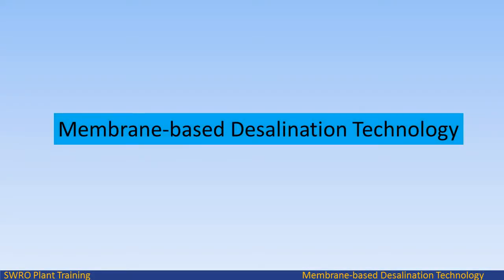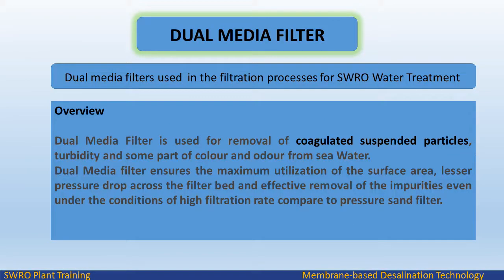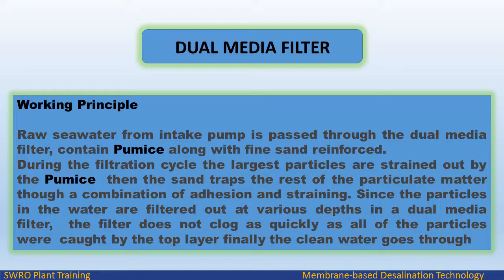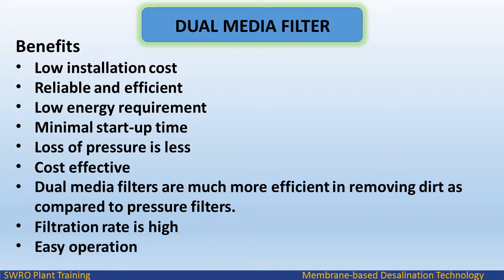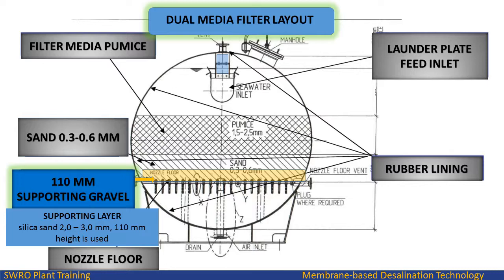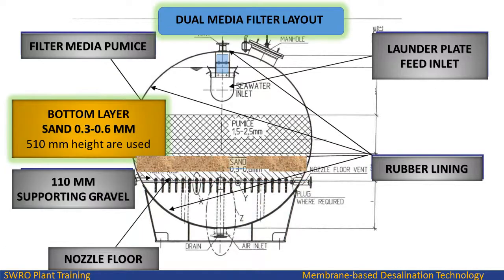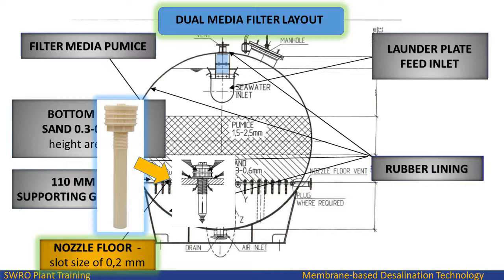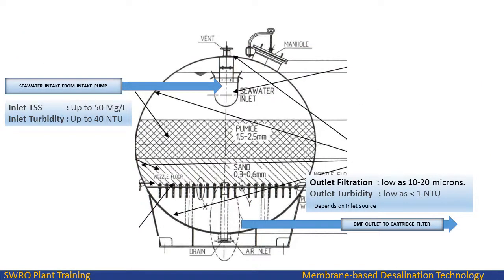DUAL MEDIA FILTER | DMF| RO PLANT | Membrane-based Desalination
Endless Learning
Dual media filters
used  in the filtration processes for SWRO Water Treatment
Dual Media Filter is used for removal of coagulated suspended particles, turbidity and some part of colour and odour from sea Water
Raw seawater from intake pump is passed through the dual media filter, contain Pumice along with fine sand reinforced